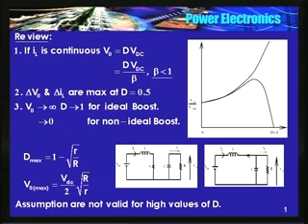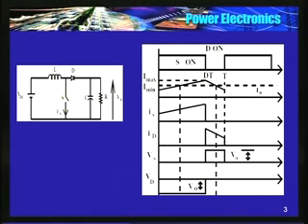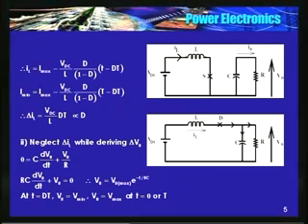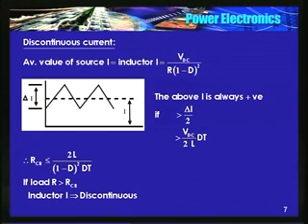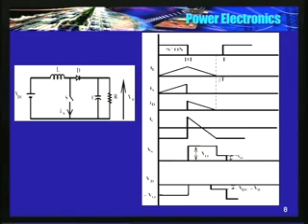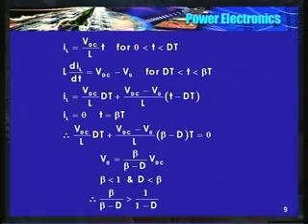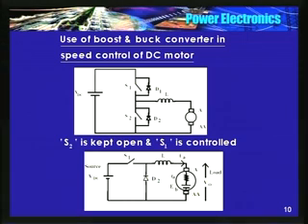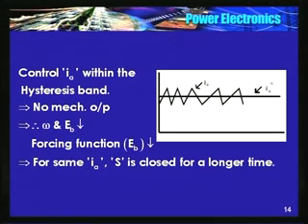Lecture - 25 Power Electronics